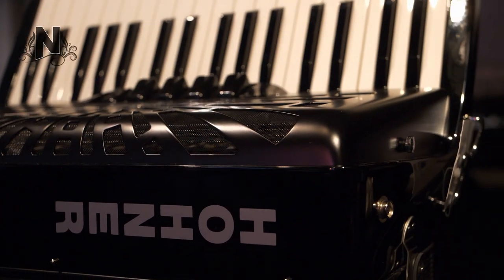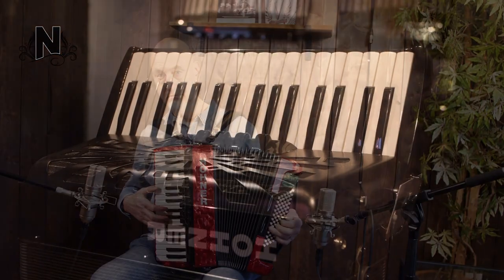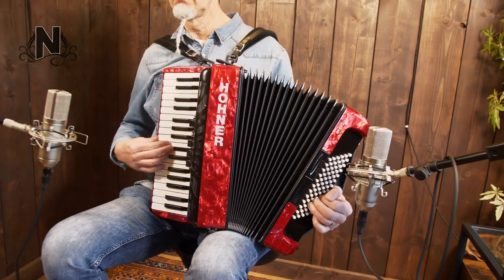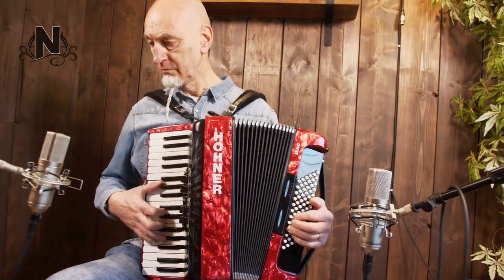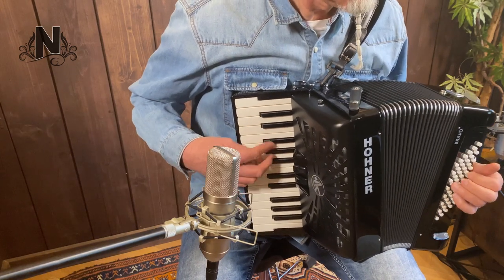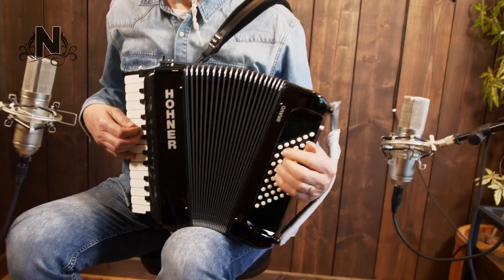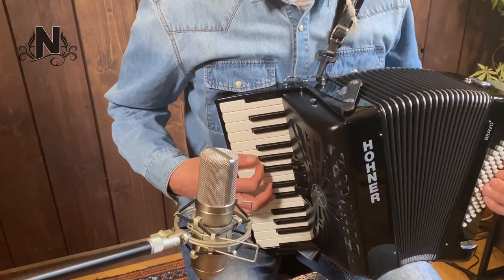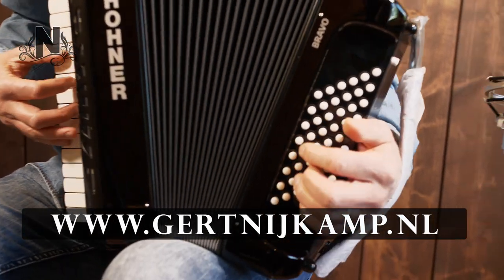Hohner Bravo II & Bravo III // Does Size matter? Full Playthrough!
Anton Roelofs dropped by the shop to play some beautiful tunes on these two Hohner brothers!